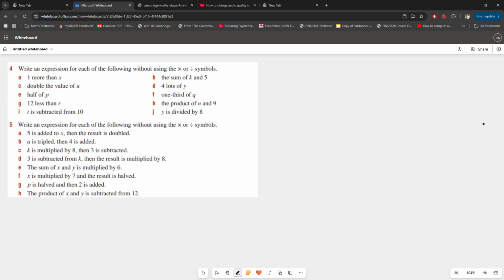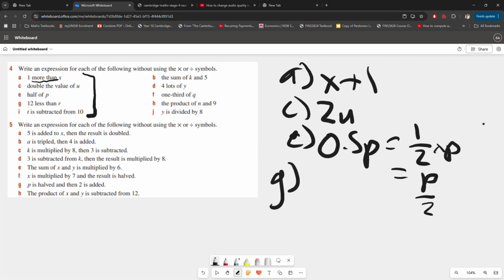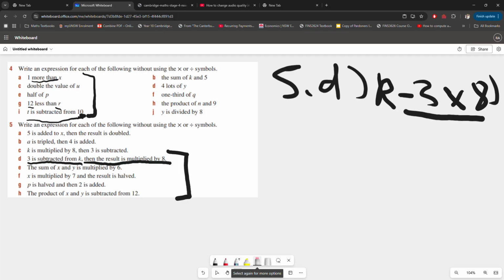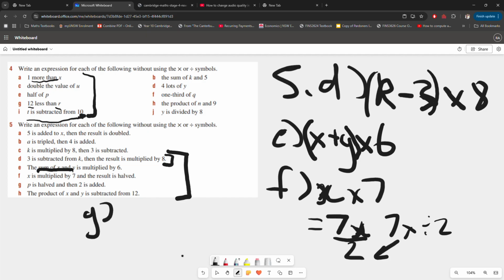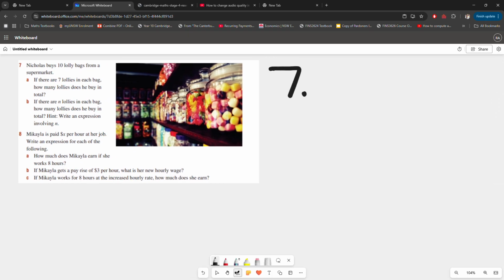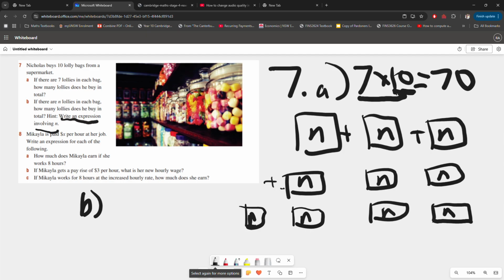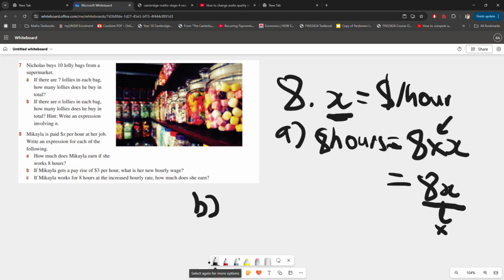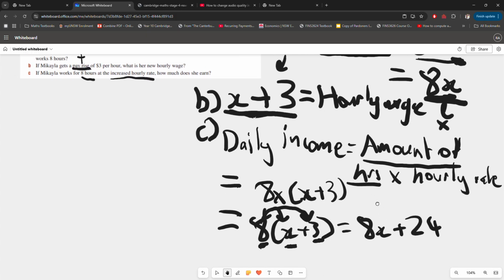How to Solve Algebraic Expressions | Year 7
Hi guys, this is my first video ever on this channel and I hope you enjoyed and learnt something. Just going through how to make algebraic expressions using numbers and pronumerals and some harder problem solving questions too. The most challenging part is "understanding the english" or what exactly the questions wants you to do.